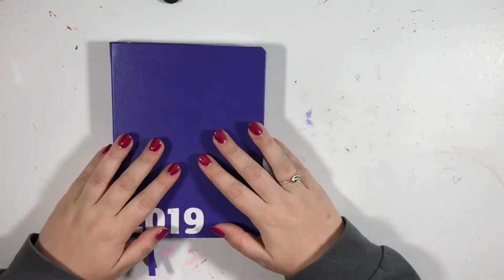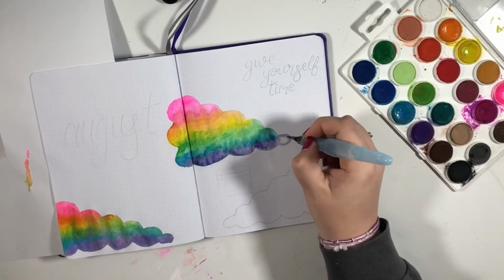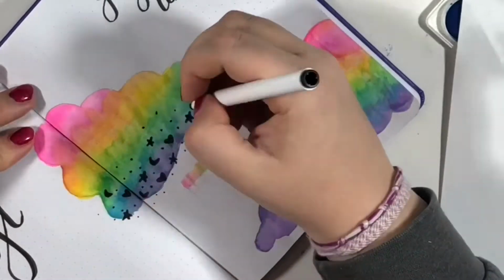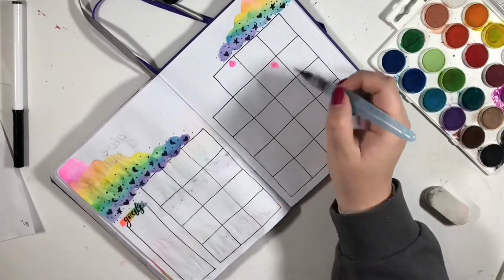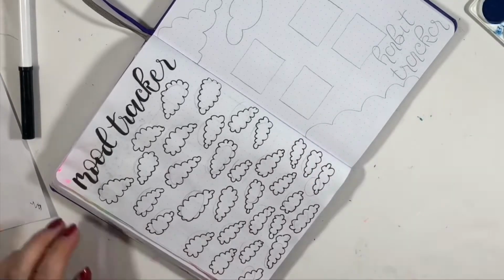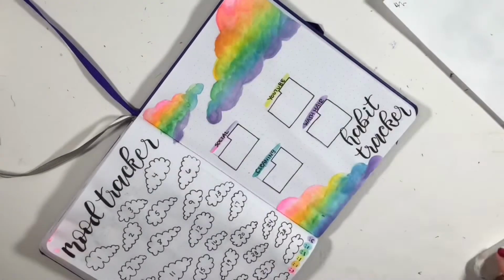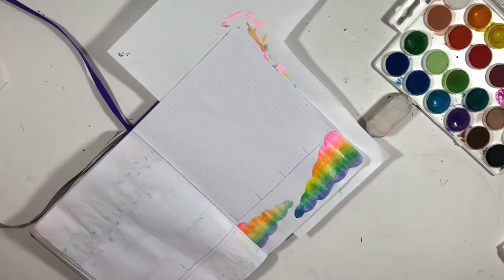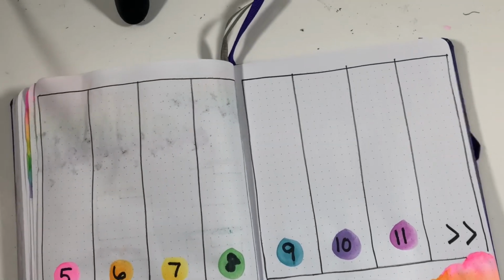august plan with me | trying out water colors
hi everyone! in this video i will be putting together my bullet journal spread for the month of august! i really struggled with this spread originally, but i wanted to try some new things! i hope you like it!